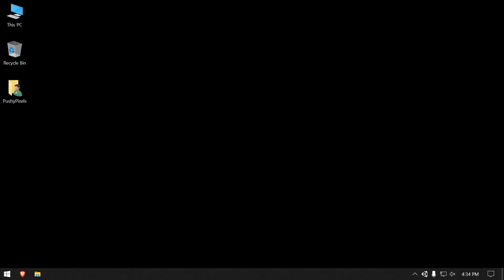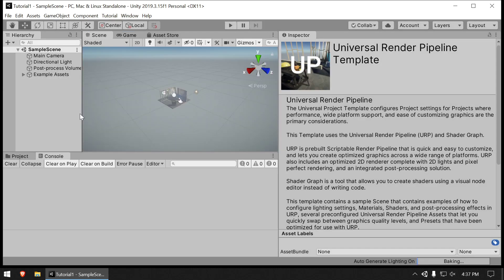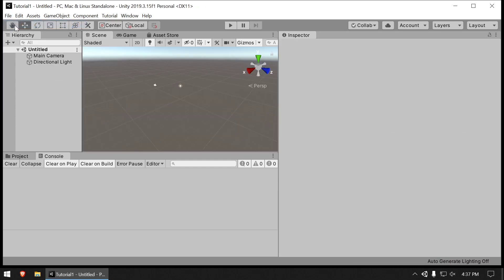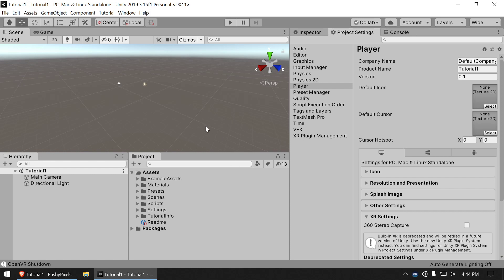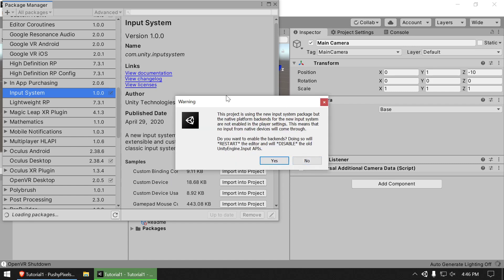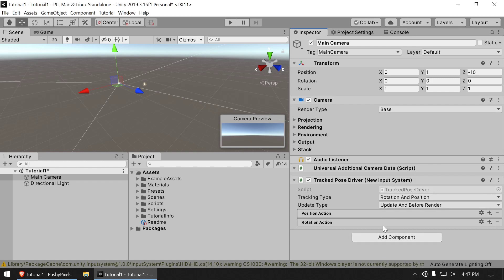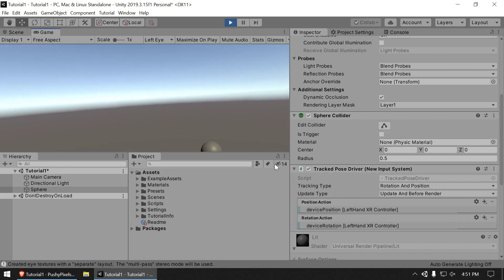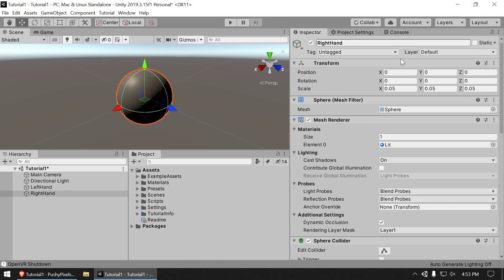Cooking With VR: Tutorial1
PLEASE CLICK "SHOW MORE" FOR ADDITIONAL INFORMATION!

We start a new Unity project in version 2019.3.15f1 and get our head and hands tracked in VR!  This one is a real easy episode today, but if you are already a Unity developer it still can be helpful if you were wondering how to properly get device orientation from your headset/hands/trackers.  We'll be building more on our basic setup in subsequent tutorials.